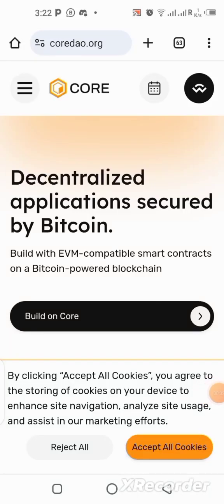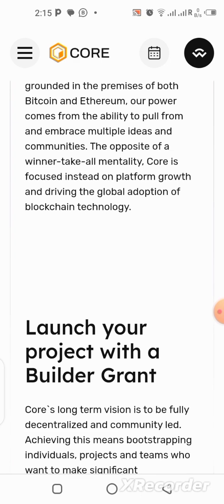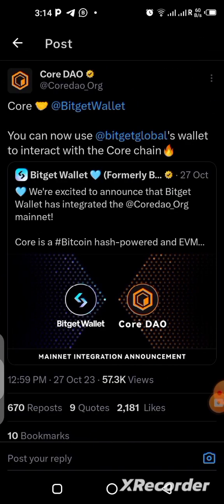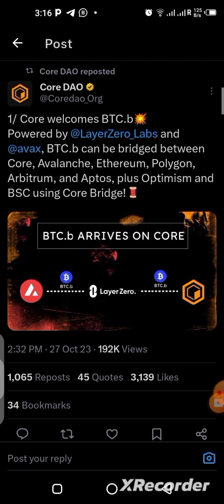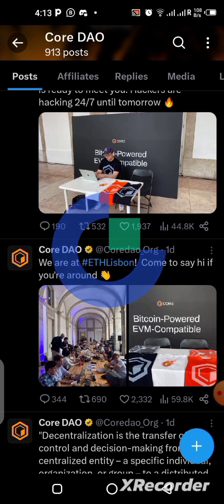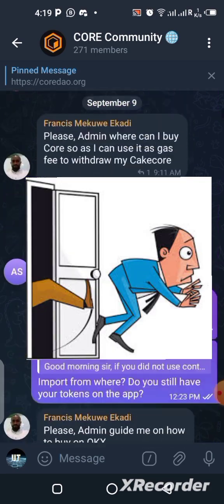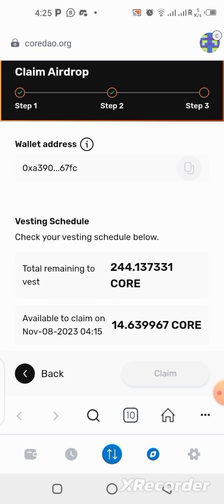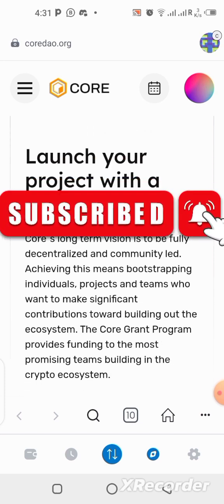COREDAO Review / Updates on the core blockchain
In this video i will talk about recents updates going on the core blockchain
and how to use the new official website.